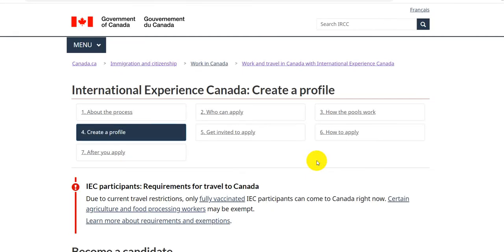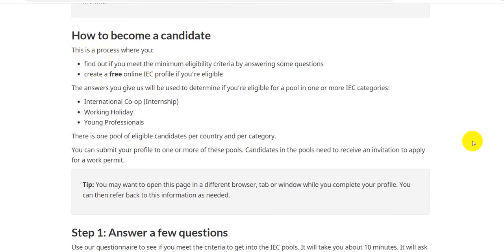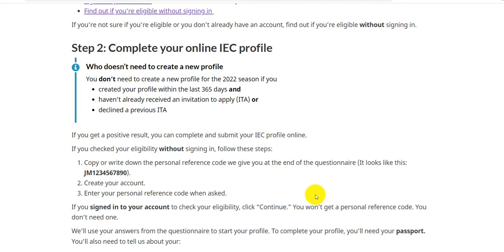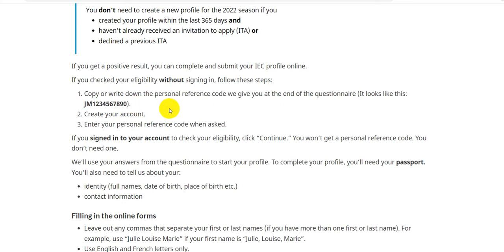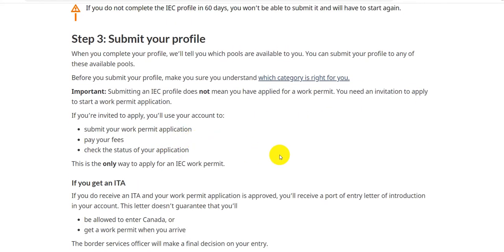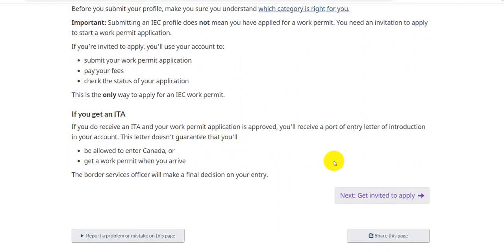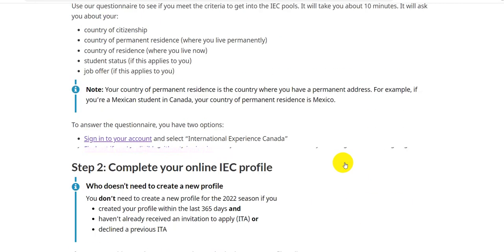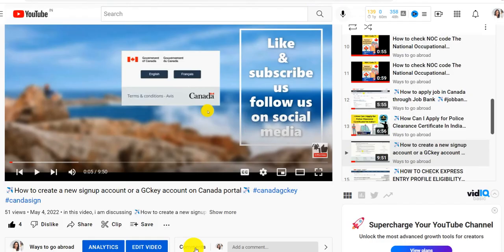🍁🟥🍁🟥✈️ International Experience Canada: Create a profile✈️ Part 4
in this video I am discussing ✈️ How to apply IEC International Experience Canada GCKey IECcanada ✈️

International Experience Canada: About the process
IEC participants: Requirements for travel to Canada
International Experience Canada (IEC) gives youth the opportunity to travel and work in Canada for up to 2 years.

Working Holiday IEC International Experience Canada
Young ProfessionalsIEC International Experience Canada
International Co-op (Internship) IEC International Experience Canada